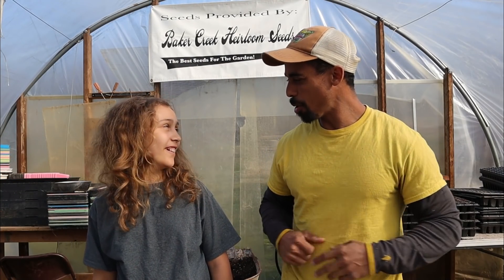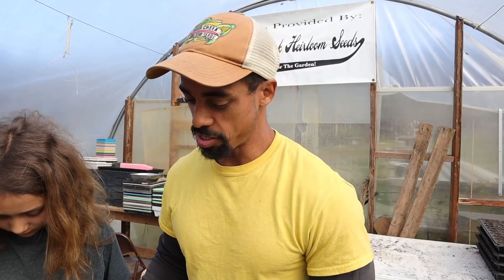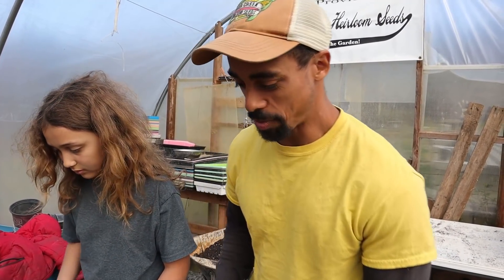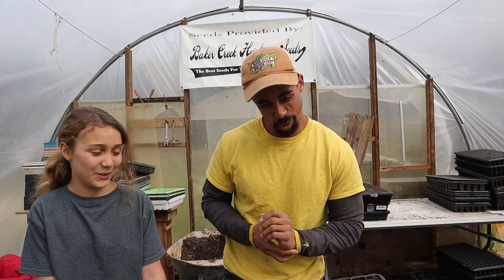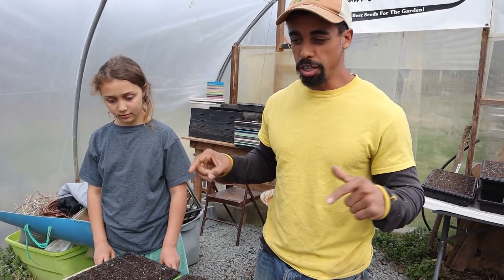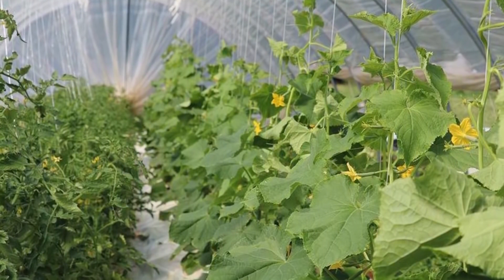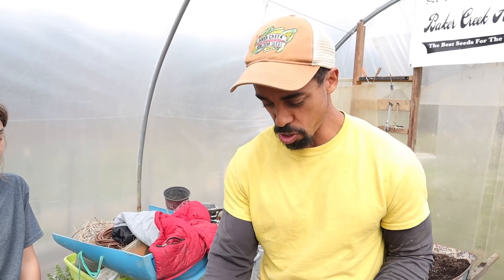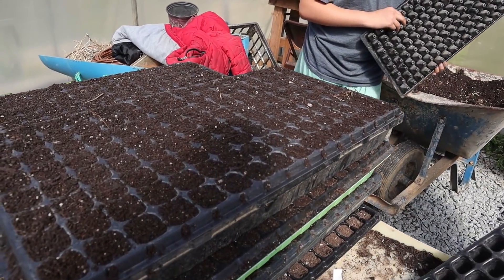What we're PLANTING for the GARDEN NOW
HEALTHIER LIVING
Alexapure – The Best Water Filtration

Mike - @The_Fit_Farmer_
Lacie ~ @Yurt.Momma